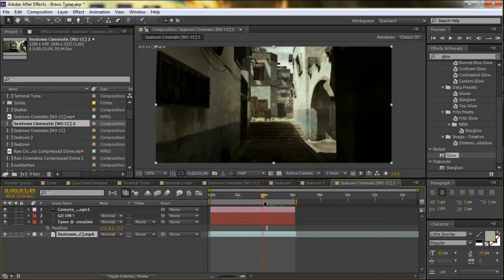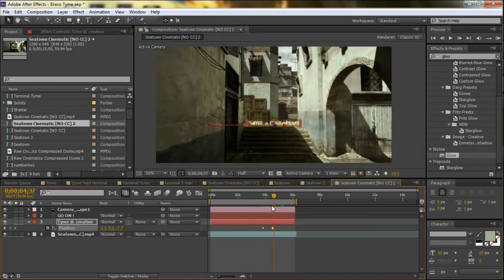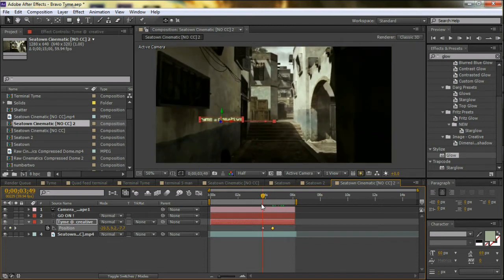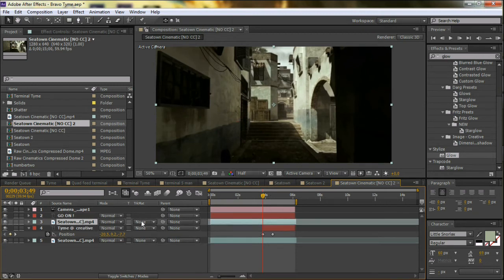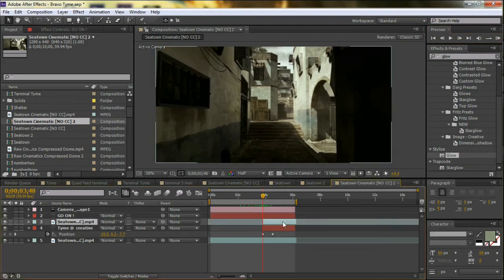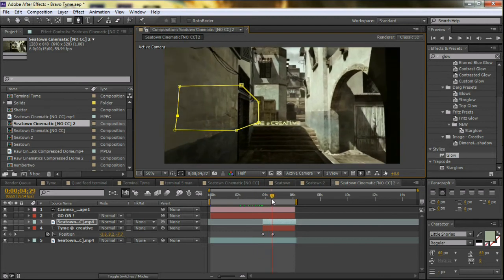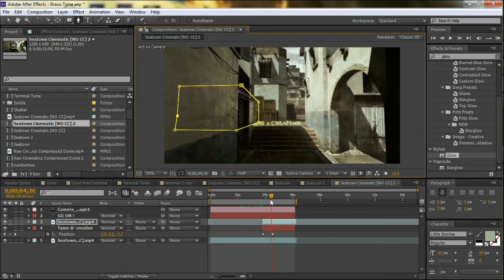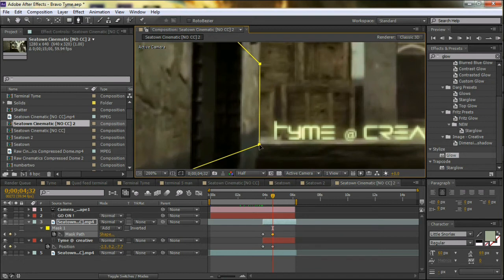Text Coming From Behind A Wall | AE Tut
Yeah I don't really know what to call this but it's pretty basic soooo yeah.